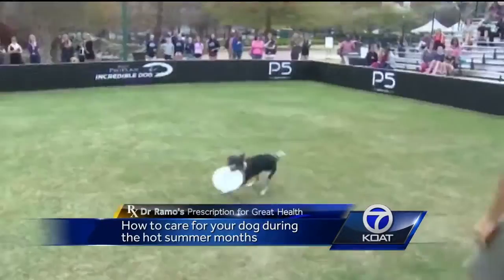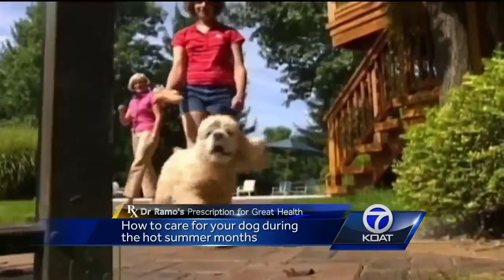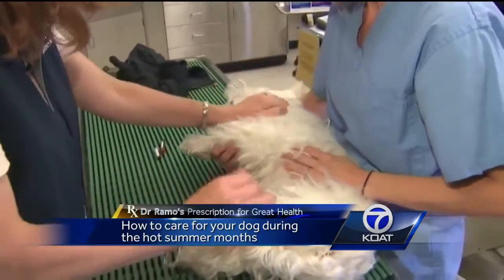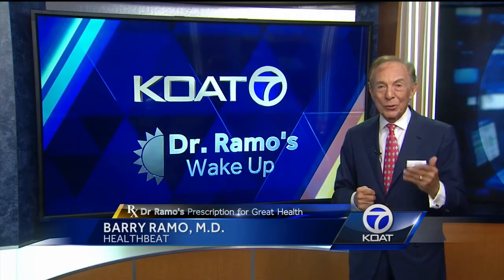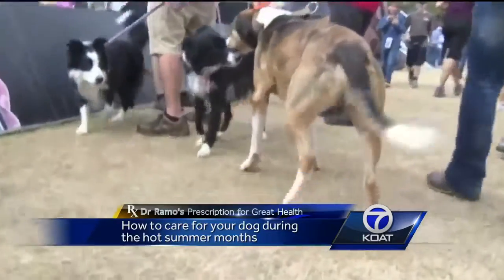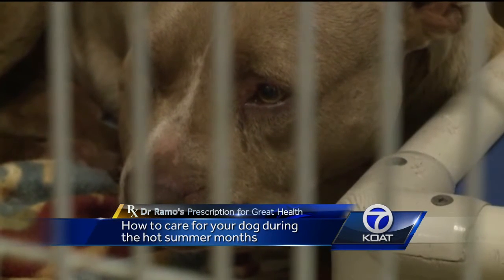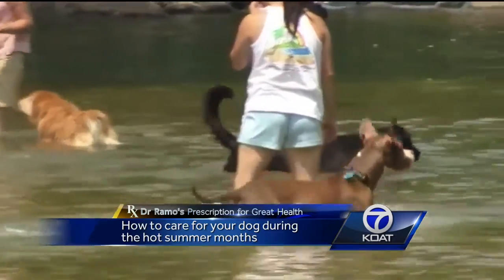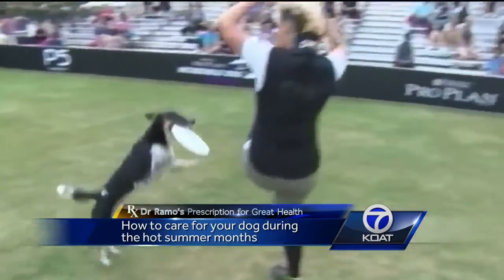Protecting dogs from summer heat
A good rule of thumb is if it's too hot to walk barefoot it's also too hot for dogs.